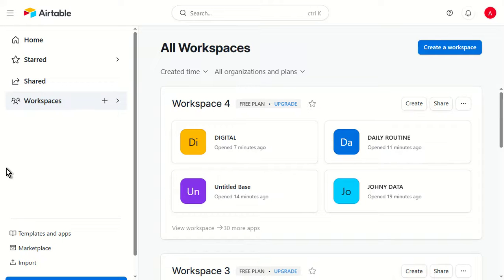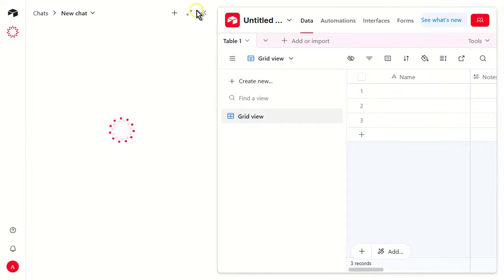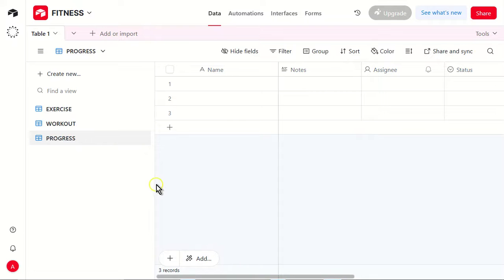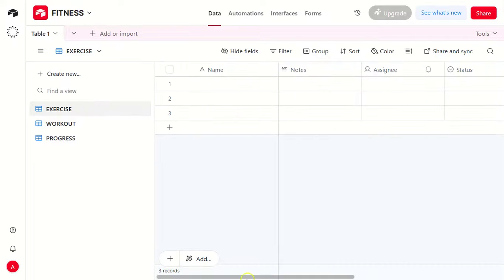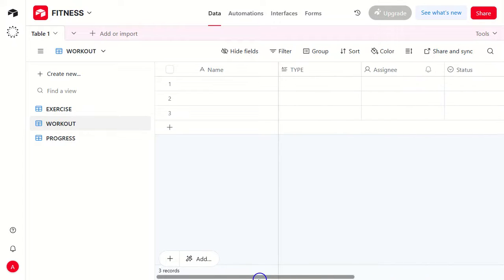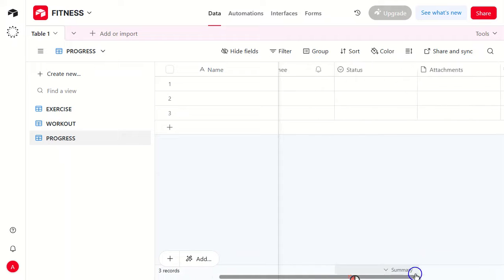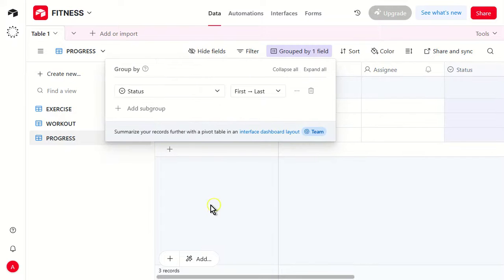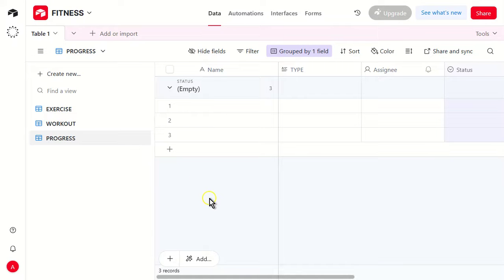How To Create A Fitness And Workout Progress Tracker On AIRTABLE (Complete 2025 Guide)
Welcome to this comprehensive How To Create A Fitness And Workout Progress Tracker On AIRTABLE (Complete 2025 Guide) tutorial! In this detailed guide, I'll walk you through everything you need to know about How To Create A Fitness And Workout Progress Tracker On AIRTABLE (Complete 2025 Guide).

 What You'll Learn in This How To Create A Fitness And Workout Progress Tracker On AIRTABLE (Complete 2025 Guide) Tutorial:
• Complete step-by-step instructions for How To Create A Fitness And Workout Progress Tracker On AIRTABLE (Complete 2025 Guide)

Whether you're a complete beginner or looking to improve your skills, this How To Create A Fitness And Workout Progress Tracker On AIRTABLE (Complete 2025 Guide) tutorial covers everything from basic concepts to advanced strategies. I've designed this guide to be easy to follow, practical, and immediately actionable.

 Why This How To Create A Fitness And Workout Progress Tracker On AIRTABLE (Complete 2025 Guide) Tutorial is Different:

 Perfect for:
• Beginners who want to learn How To Create A Fitness And Workout Progress Tracker On AIRTABLE (Complete 2025 Guide) from scratch

Don't forget to LIKE this video if it helped you learn How To Create A Fitness And Workout Progress Tracker On AIRTABLE (Complete 2025 Guide) and SUBSCRIBE for more in-depth tutorials like this one!

Questions? Drop them in the comments below! I read every comment and try to respond to as many as possible.

• Share with anyone who might benefit from learning How To Create A Fitness And Workout Progress Tracker On AIRTABLE (Complete 2025 Guide)